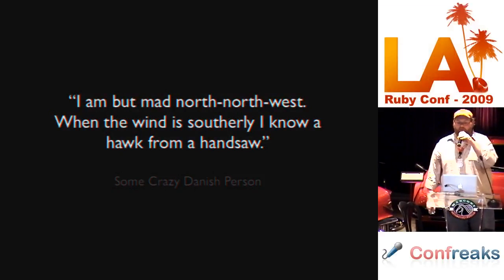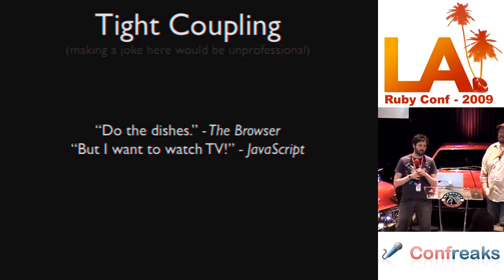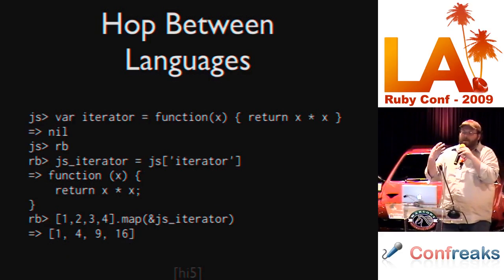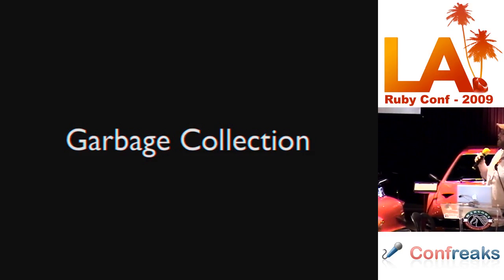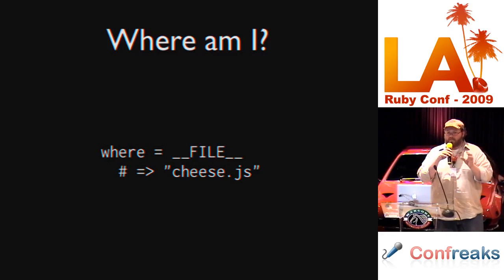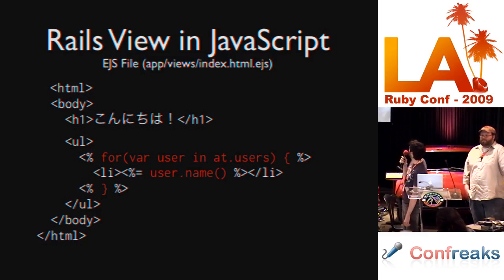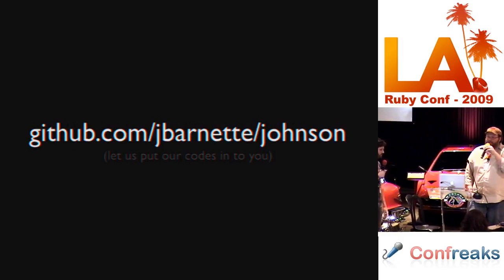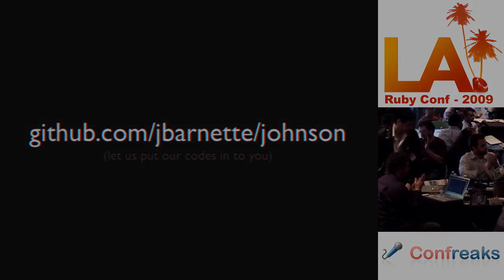LA RubyConf 2009 - Johnson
Johnson by: Aaron Patterson and John Barnette